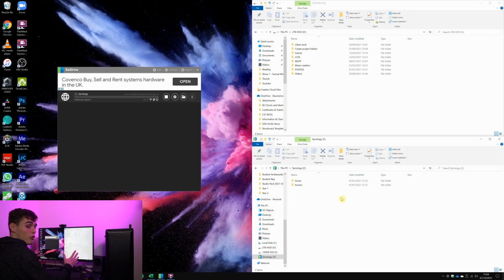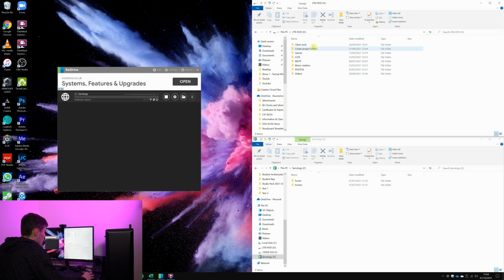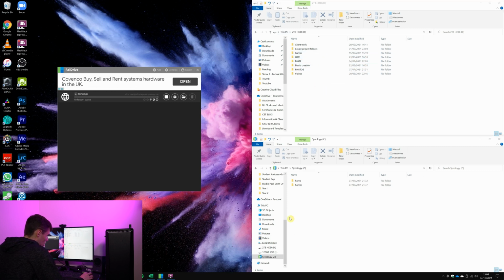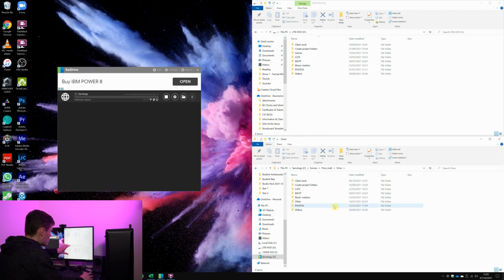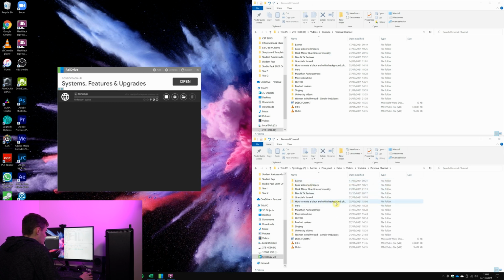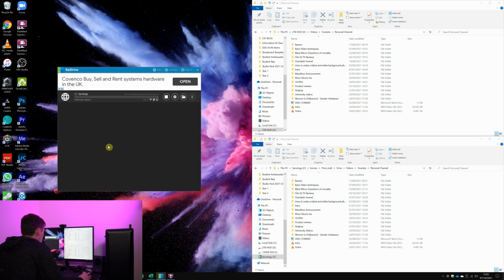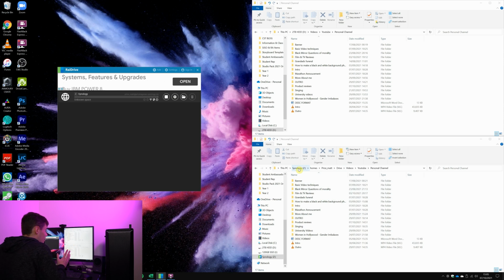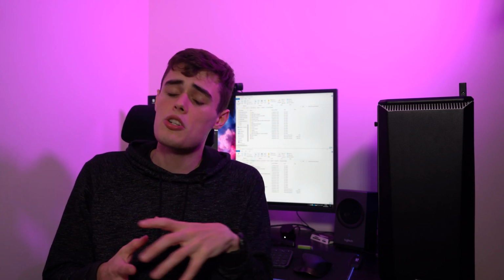Rai Drive Review - The best NAS application?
How do I access my NAS without being at home ( whilst I'm at uni)?!

Hint: Raidrive is my answer :)

Any video ideas? – drop a comment or head to my Instagram @matthewprice1

My gear:
Main Camera
The lens I use
SD card
Shotgun Mic
Lav mic
Audio Recorder
Led Panels
Hard case
Quick Release plates